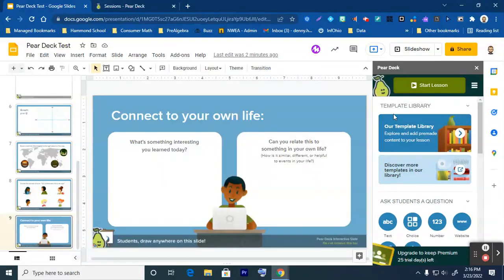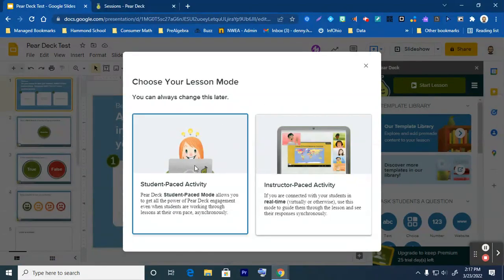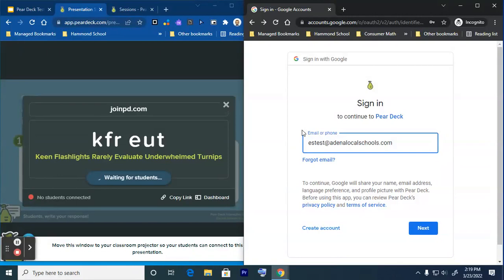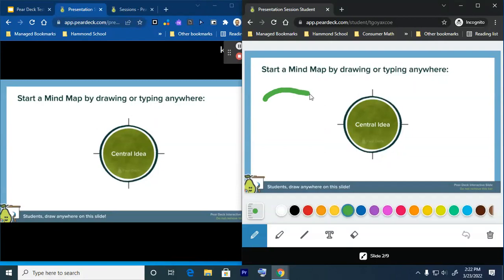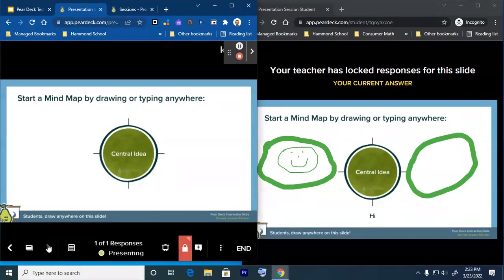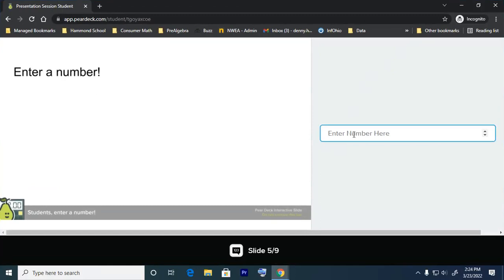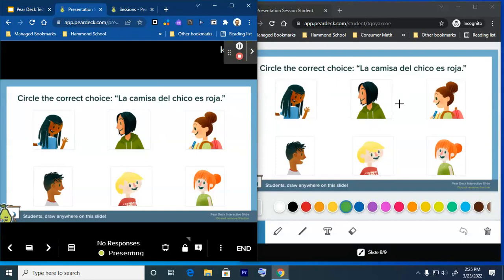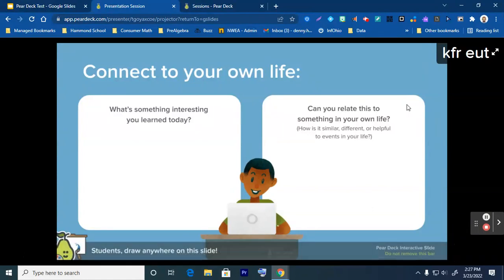Pear Deck Part II In Action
In this video you will see Pear Deck in action from a student and teacher perspective simultaneously.